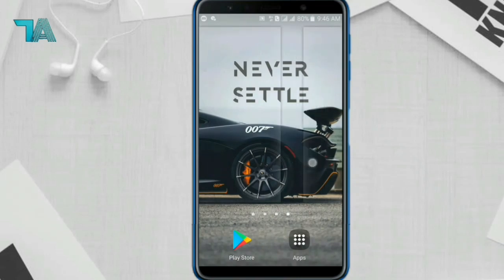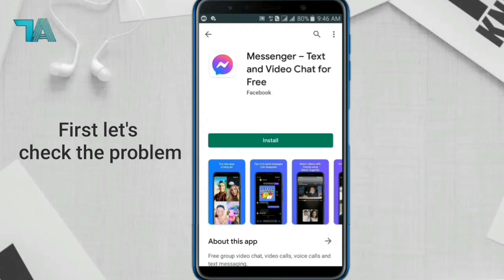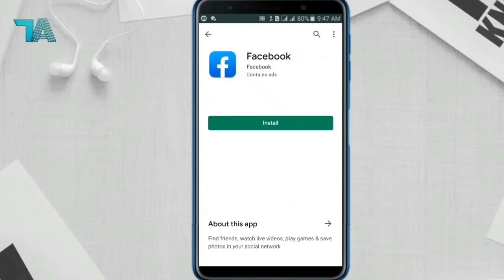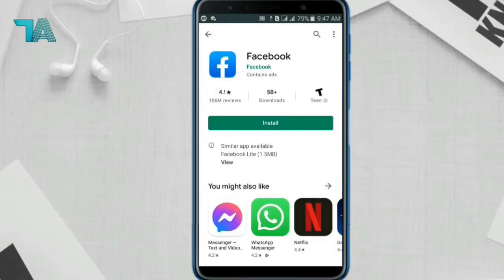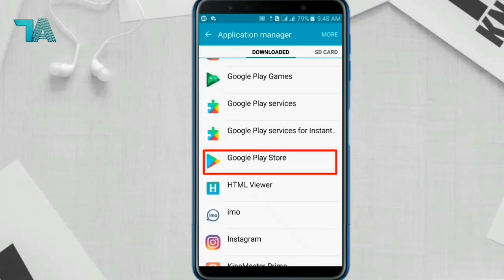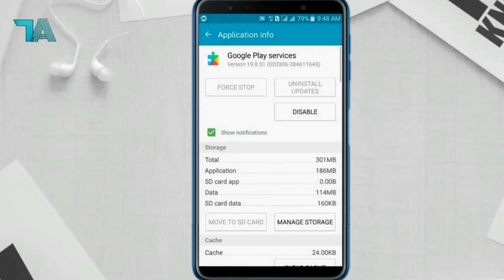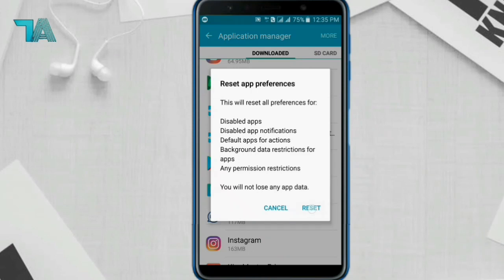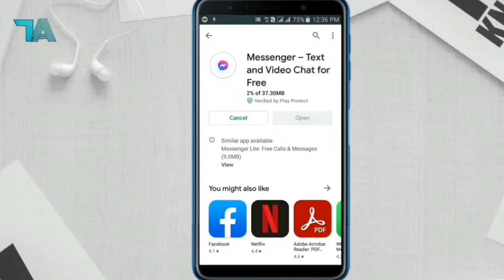Fix Playstore Download Pending Or App Not Installing Problem! 🔧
Hello guys, do you have app installation and downloading problem in playstore? Don't worry I will show the best easy solution for this issue, so keep watching the video to fix your problem, thanks

Play store can't download apps problem,
playstore download pending problem,
play store download stuck,
fix playstore pending problem,
fix play store waiting for download,
fix play store error can't download app problem solve

ABOUT : Techno Alex is a YouTube channel where you can learn any tech related things like, gadget reviews, tech hacks, app development, blogging etc.